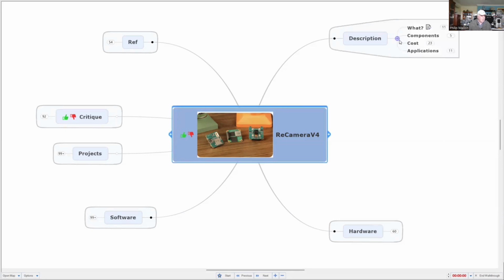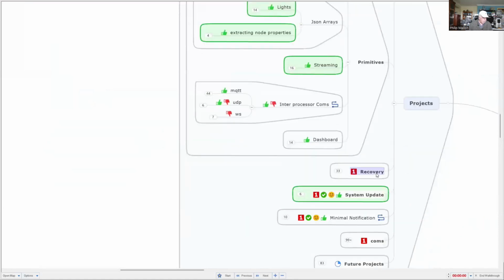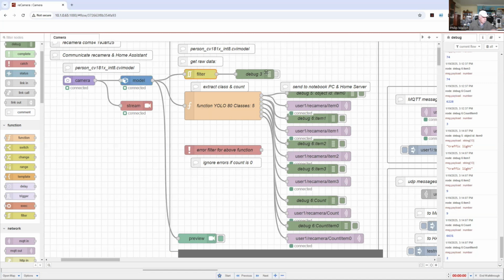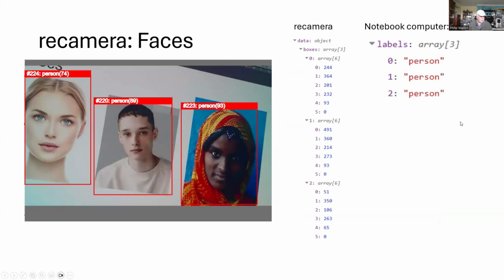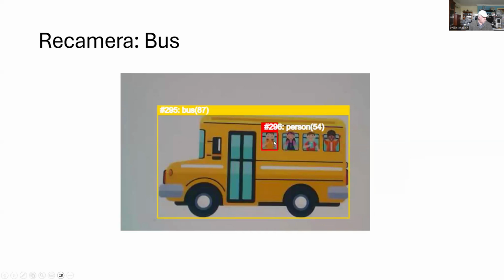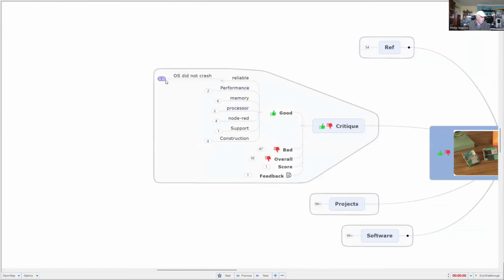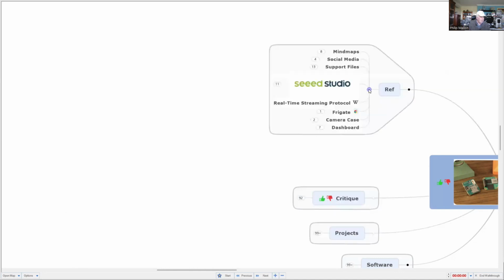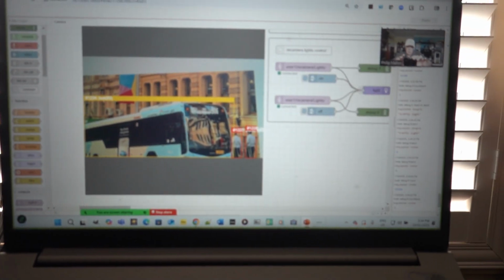recamera Review Part 3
I have now had recamera for 2 weeks and in the past week there has been a major update of its operating system including updating the recamera set of node-red nodes.

What a major improvement!  The camera is now very useful and a great learning tool especially for those already familiar with node-red.
I now have recamera using MQTT coms protocol and have located the AI recognition parameters and can set the AI labels via MQTT to my home MQTT server so as my notebook and Home Assistant apps can easily access recamera messages.

Despite having limited pre-trained models compared with M5 Stack's Unit V2 and having almost no means to create your own AI models or do any training I can now recommend the camera for limited applications. These appplication include rapid proto typing using node-red and say UIFlow with MQTT communicating between the two.

One interesting problem I had was that when I connected recamera to my computer, the computer blocks some websites - not all.

Update (26 Jan25): I now have recamera streaming to the video management program called frigate. This adds another dimension to my security CCTV system at home which is also integated into Home Assistant.

Next week I will review M5Stack Unit V2 AI cameras - unlike recamera these fit onto your Lego Technic models and the pre-trained AI models are work with robots.